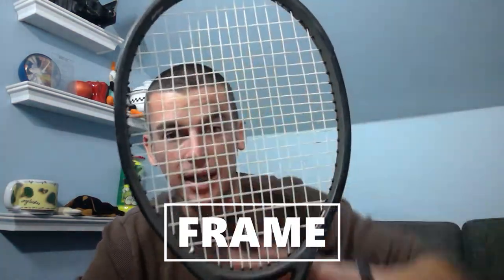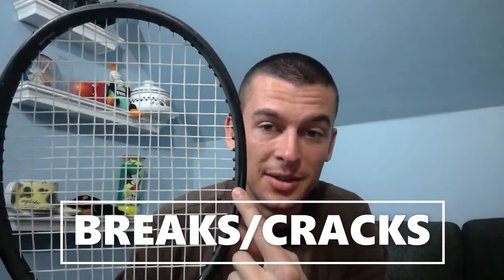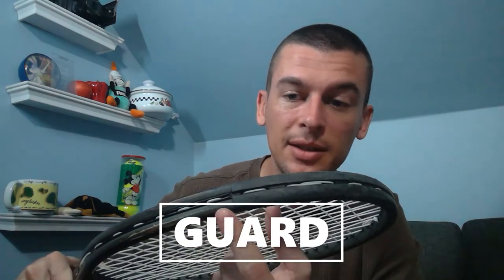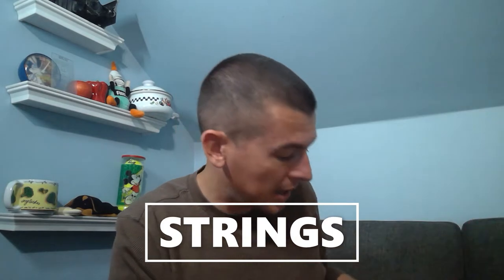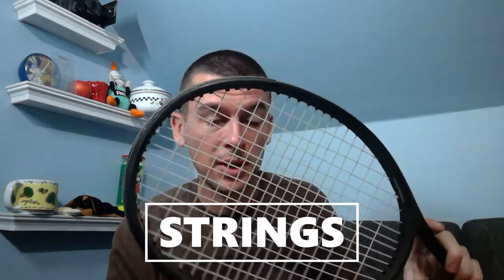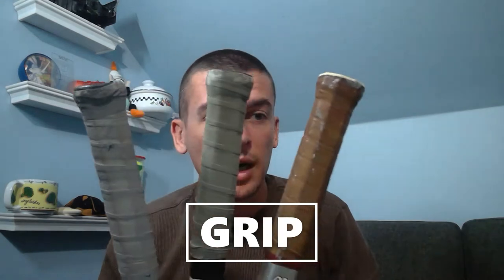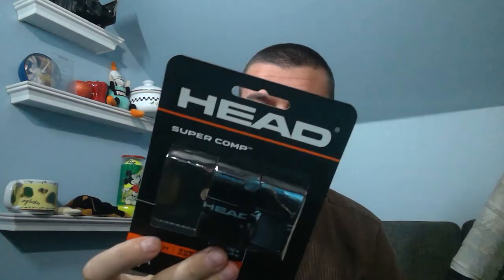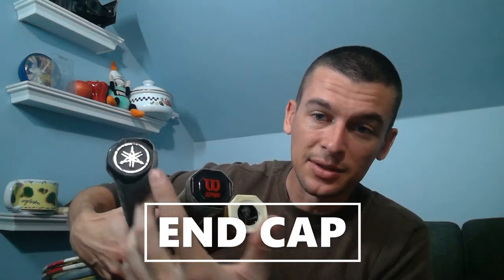How To Sell Tennis Rackets on eBay - (almost) Everything You Need to Know About Racquets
A walkthrough of characteristics and considerations when selling tennis rackets on eBay.